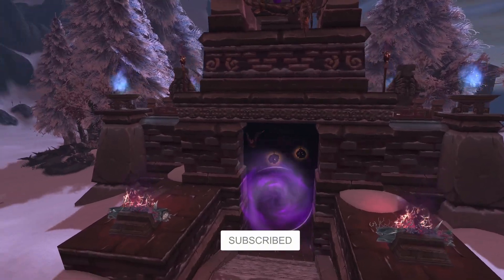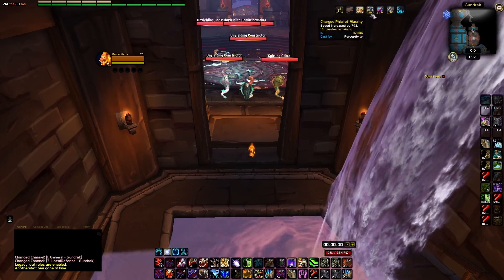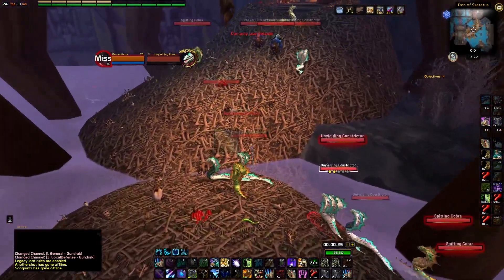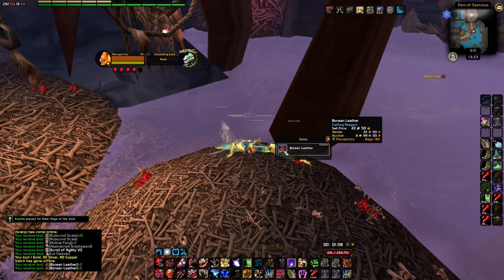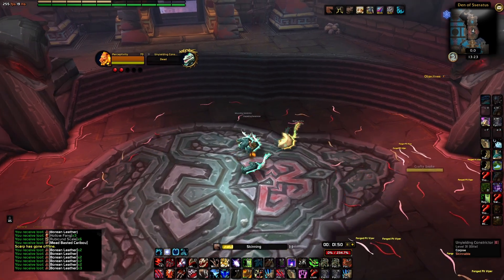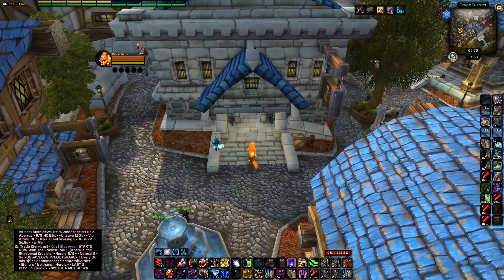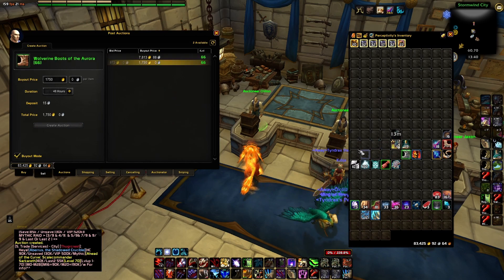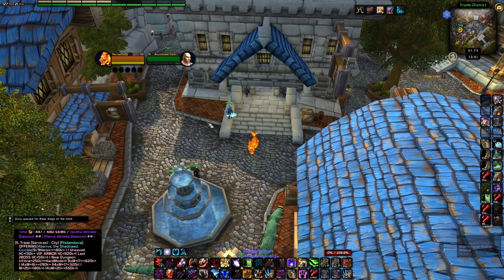GUNDRAK SKINNING FARM: Steady gold with this super fast farm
In this video, I reveal the optimal way to complete the Gundrak skinning farm, a steady gold farm that's super fast. You can complement this farm with a battle pet farm, making it even more lucrative. Plus, you'll have a high chance of obtaining some fairly decent transmog pieces.